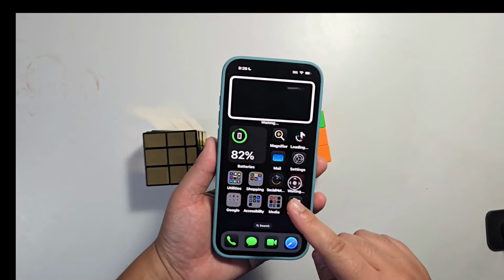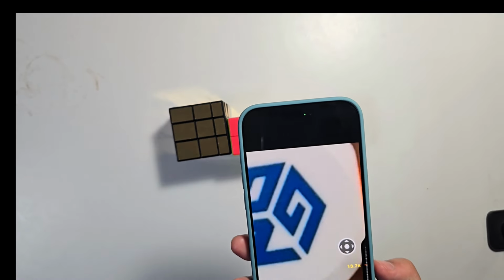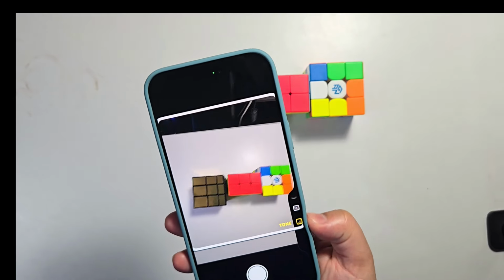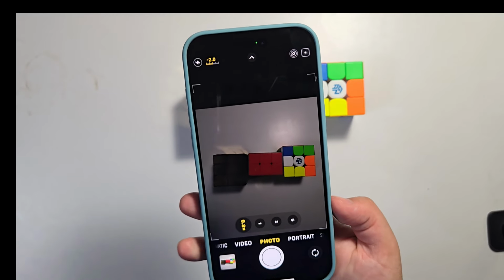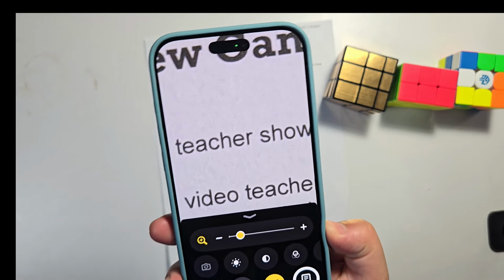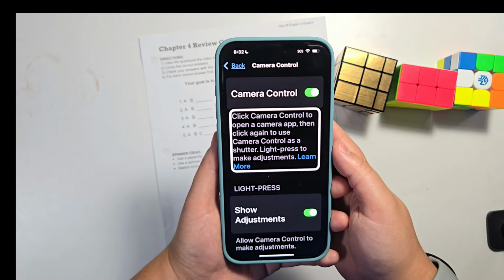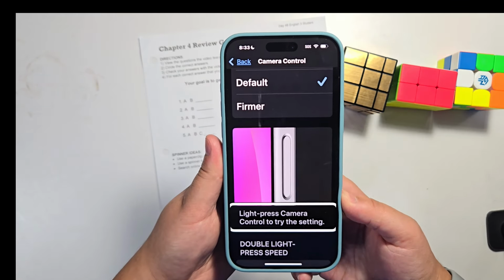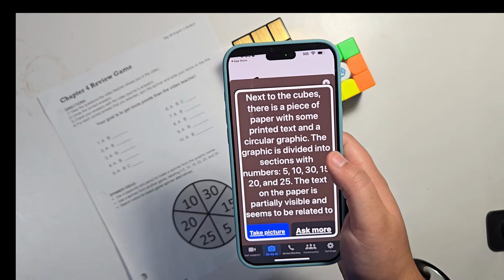The New Camera Control on the iPhone 16 | Accessibility Exploration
Ever since the new iPhone came out with is shiny new Camera Control button, I've been so curious about it. I think I'm not the only one who is curious, so here is my experience trying it out for the first time and how it works with VoiceOver and Accessibility apps.

[Video Chapter
0:00 – The iPhone’s New Camera Control
0:20 – Zooming In and Audio Descriptions with VoiceOver
2:03 – Cycling Through Modes
4:24 – Camera Control and Magnifier
5:10 – Camera Settings on Magnification
7:24 – Be My AI and Camera Control
8:00 – Final Thoughts